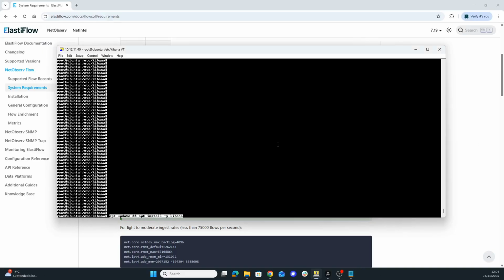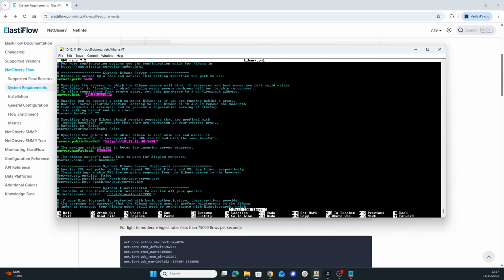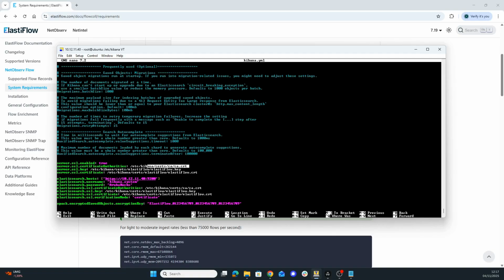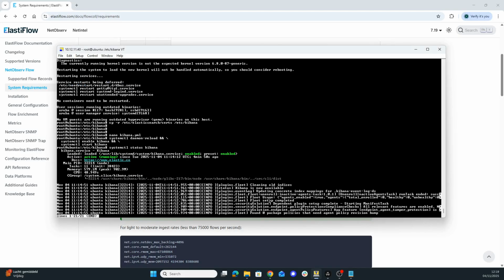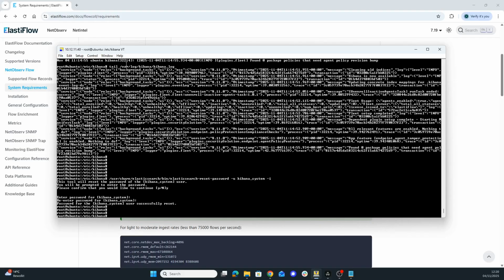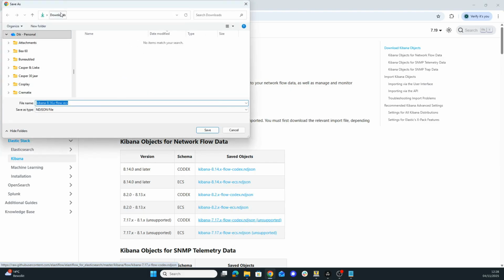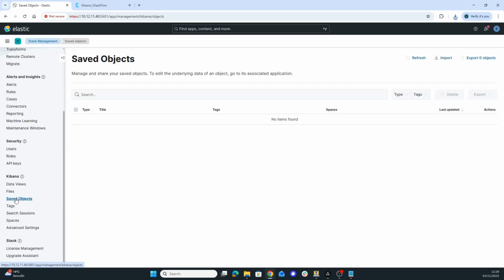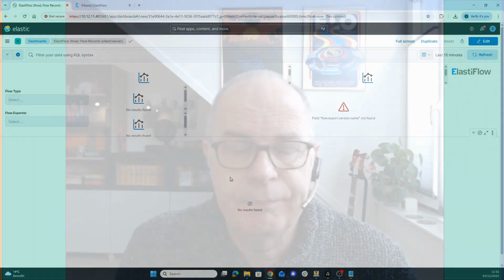HPE CX Networking with Elastiflow part 2: Kibana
In this video series I will show you how to install a single instance Elastiflow. Here is the list of videos:
Video 1: Install Elasticsearch
Video 2: Install Kibana
Video 3: Install Elastiflow
Video 4: Demonstrate capabilities with the HPE CX 10000 distributed services switch

For the installation you require some fine tuning and parameter settings. You can find the commands that I have used in this video below:

apt update && apt install -y kibana

cp -r /etc/elasticsearch/certs /etc/kibana

Edit /etc/kibana/kibana.yml:

server.port: 5601
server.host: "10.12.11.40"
server.maxPayload: 8388608

logging:
  appenders:
    file:
      type: file
      fileName: /var/log/kibana/kibana.log
      layout:
        type: json
  root:
    appenders:
      - default
      - file

pid.file: /run/kibana/kibana.pid

server.ssl.enabled: true
server.ssl.certificateAuthorities: /etc/kibana/certs/ca/ca.crt
server.ssl.key: /etc/kibana/certs/elastiflow/elastiflow.key
server.ssl.certificate: /etc/kibana/certs/elastiflow/elastiflow.crt

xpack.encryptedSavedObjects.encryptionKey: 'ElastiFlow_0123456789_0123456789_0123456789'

 /usr/share/elasticsearch/bin/elasticsearch-reset-password -u kibana_system -i

systemctl daemon-reload && \
  systemctl enable kibana && \
  systemctl start kibana

systemctl status kibana
journalctl -xeu kibana.service
tail /var/log/kibana/kibana.log

(login with elastic/ArubaRocks)